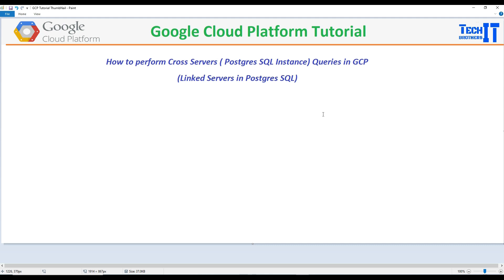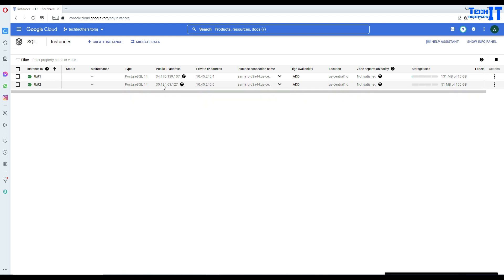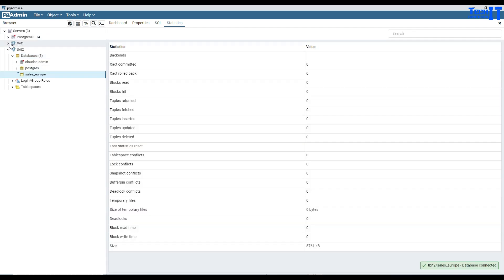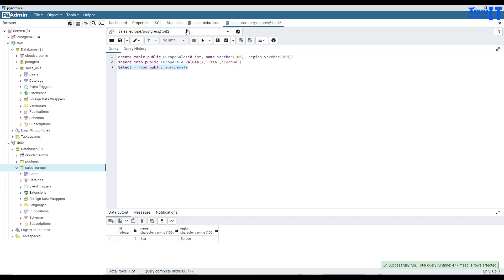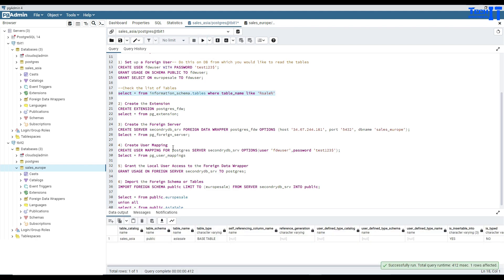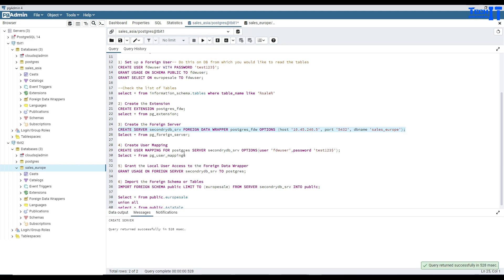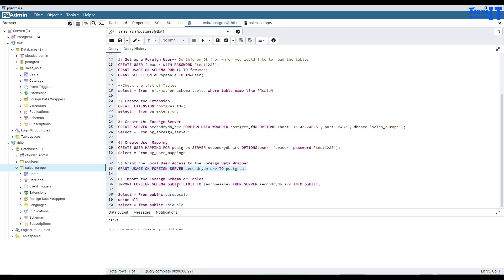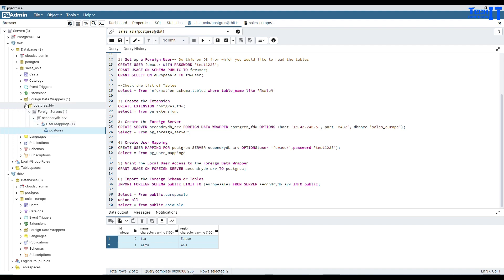Cross database query between Google SQL instances PostgreSQL | GCP SQL Tutorial 2022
Script:
create database sales_asia
create database sales_europe
create table public.AsiaSale(id int, name varchar(100), region varchar(100))
insert into public.AsiaSale values(1,'aamir','Asia')
Select * From public.AsiaSale

create table public.EuropeSale(id int, name varchar(100), region varchar(100))
insert into public.EuropeSale values(2,'lisa','Europe')
Select * From public.europesale

-- we want to execute union query in sales_asia database that should get data from sales_europe.public.EuropeSale table.
Select * From public.europesale
union all
select * from public.AsiaSale

1) Set up a Foreign User-- Do this on DB from which you would like to read the tables
CREATE USER fdwuser WITH PASSWORD 'test123$';
GRANT USAGE ON SCHEMA PUBLIC TO fdwuser;
GRANT SELECT ON europesale TO fdwuser;

--Check the list of Tables
select * from information_schema.tables where table_name like '%sale%'

2) Create the Extension
CREATE EXTENSION postgres_fdw;
select * from pg_extension;

3) Create the Foreign Server
CREATE SERVER secondrydb_srv FOREIGN DATA WRAPPER postgres_fdw OPTIONS (host '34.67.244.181', port '5432', dbname 'sales_europe');
Select * From pg_foreign_server;

4) Create User Mapping
CREATE USER MAPPING FOR postgres SERVER secondrydb_srv OPTIONS(user 'fdwuser',password 'test123$');
Select * From pg_user_mappings

5) Grant the Local User Access to the Foreign Data Wrapper
GRANT USAGE ON FOREIGN SERVER secondrydb_srv TO postgres;

6) Import the Foreign Schema or Tables
IMPORT FOREIGN SCHEMA public LIMIT TO (europesale) FROM SERVER secondrydb_srv INTO public;

Select * From public.europesale
union all
select * from public.AsiaSale